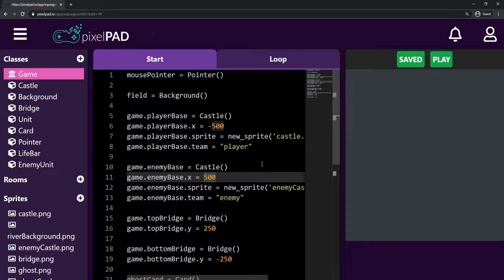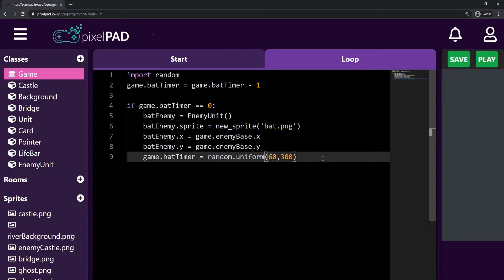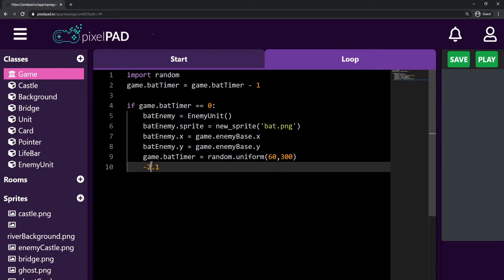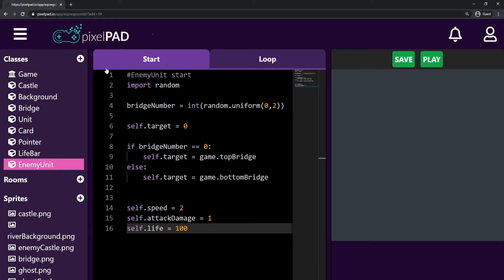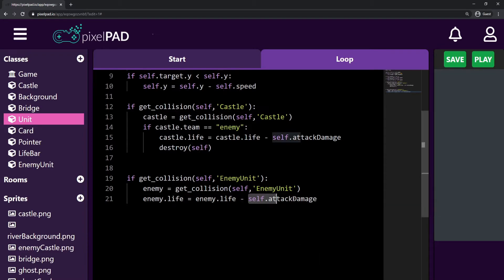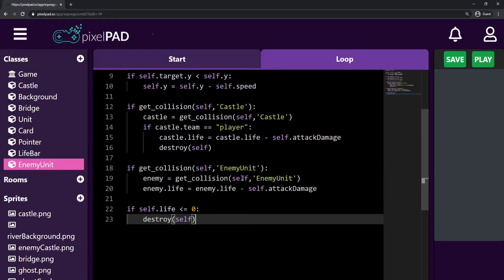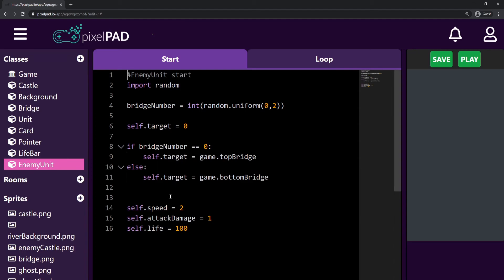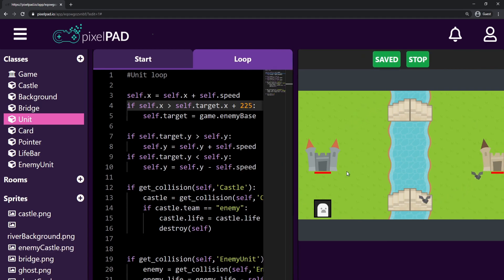PixelPAD Tutorial: Castle Clash #10 - The Combat System